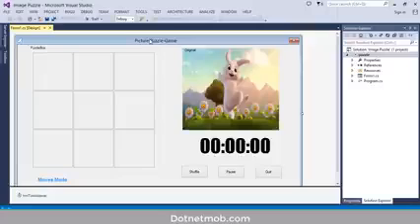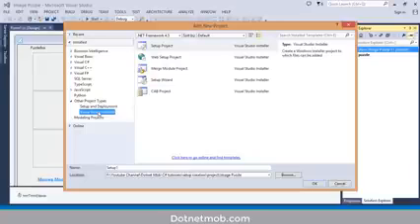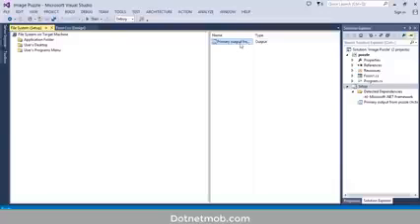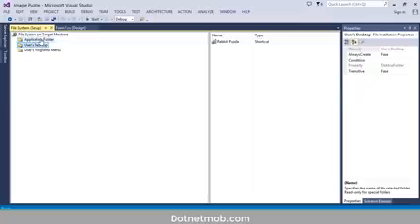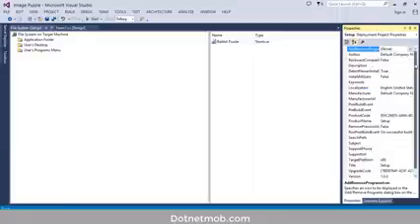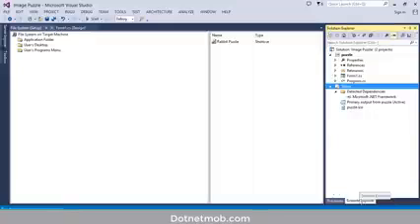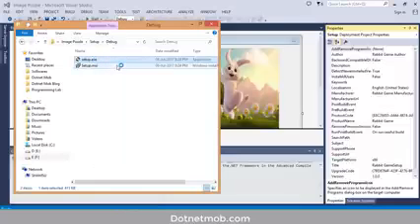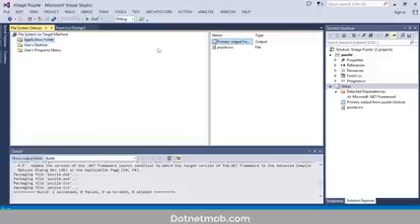تحويل البرامج الي برنامج تحميل فجوة البيسك